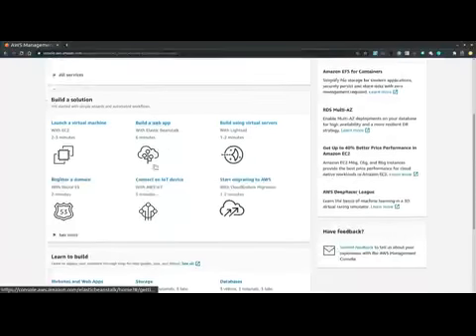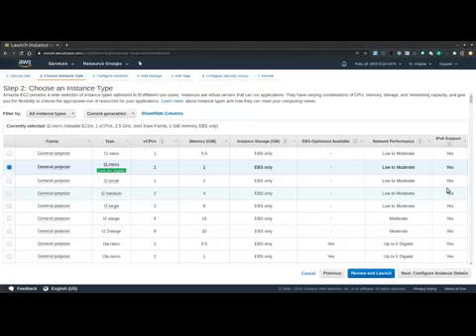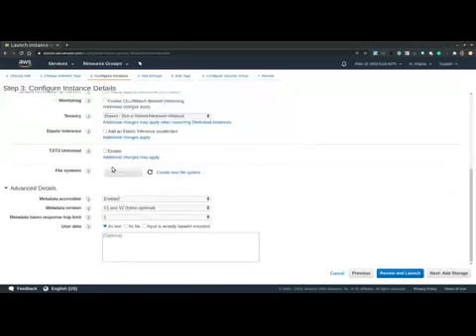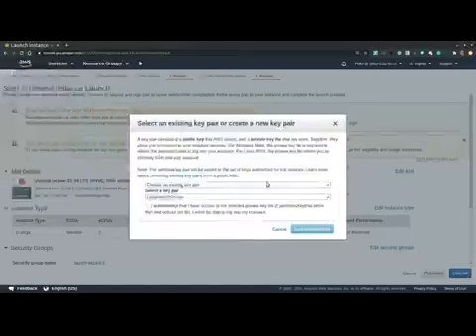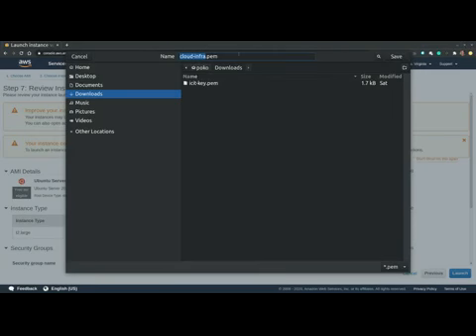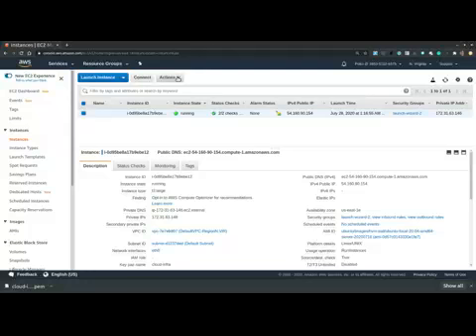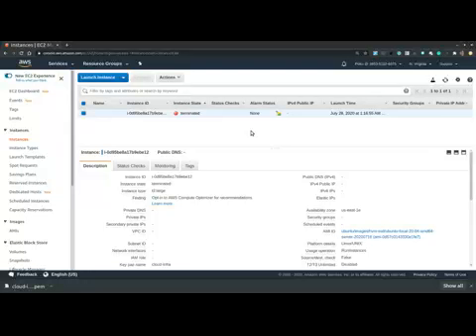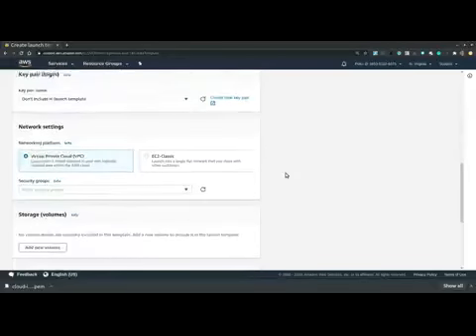Creating and Destroying an Instance using Amazon EC2 Compute Service